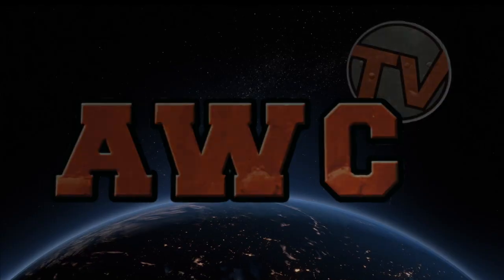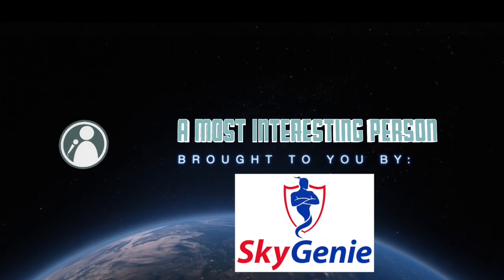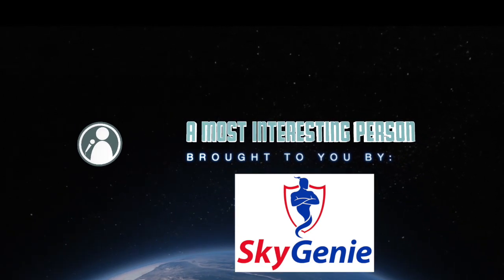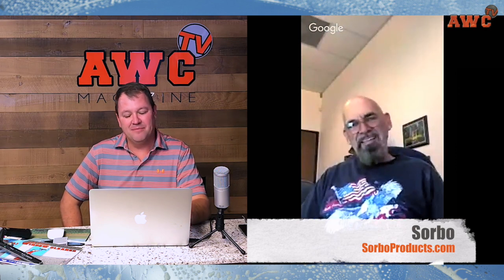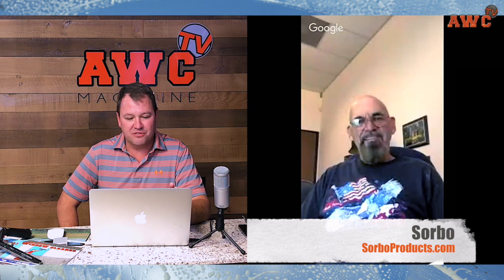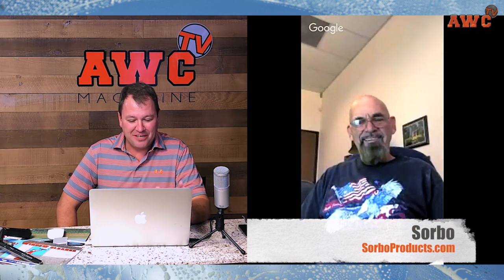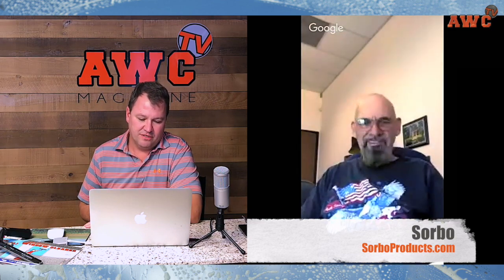The interview OF THE YEAR! We chat with Sorbo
Why are there notches in the channel?
Is Fanning Wrong?

Meet the mythical Sorbo!